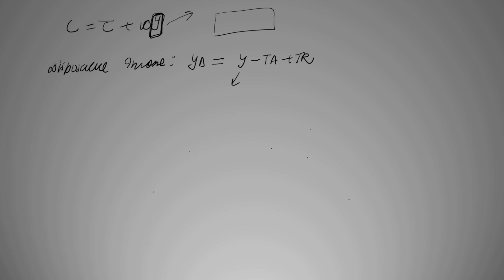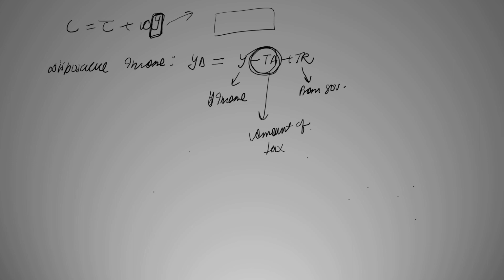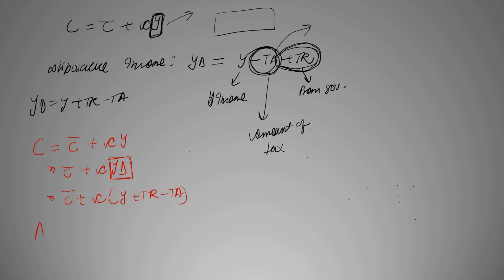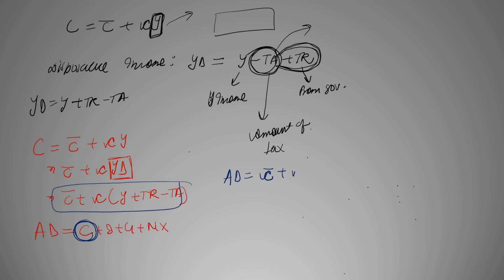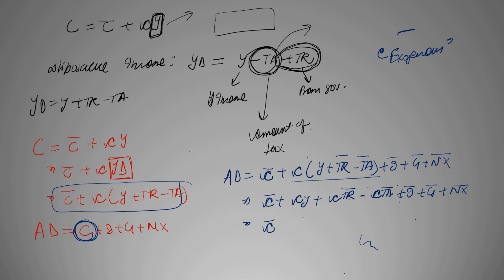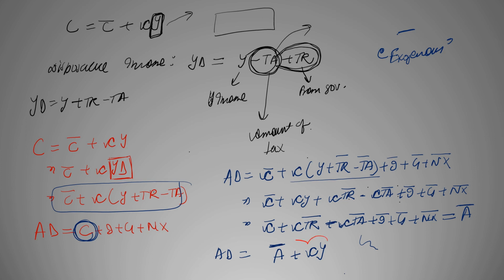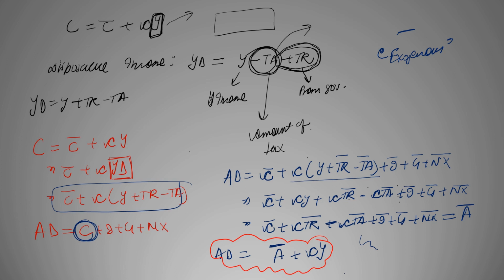Private Disposal Income; Dornbusch, Fischer and Startz (chapter 9 PART 3)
This video briefly describes the derivation of private disposable income and aggregate demand function

Happy Learning✨